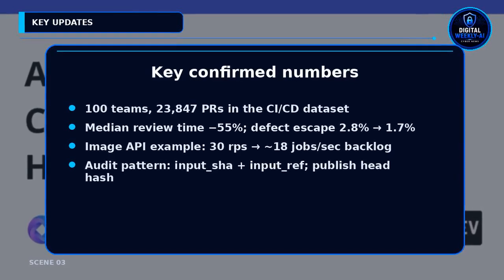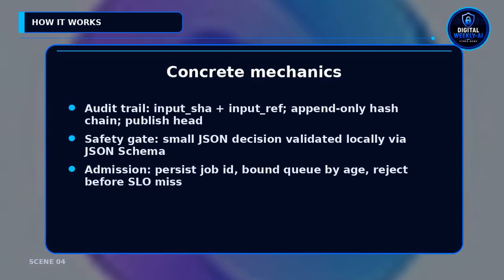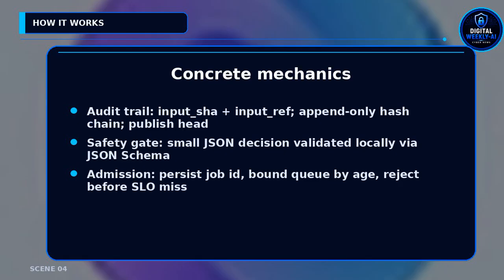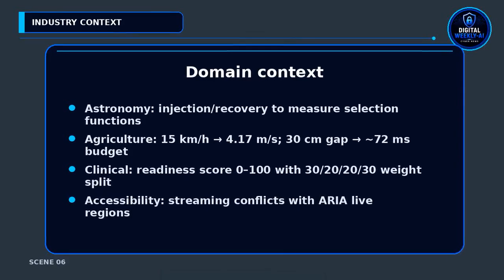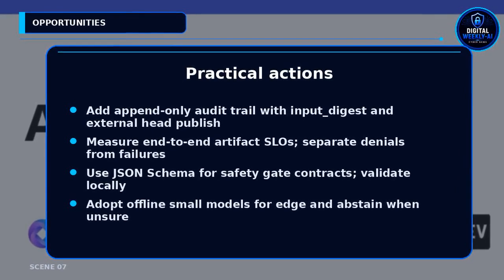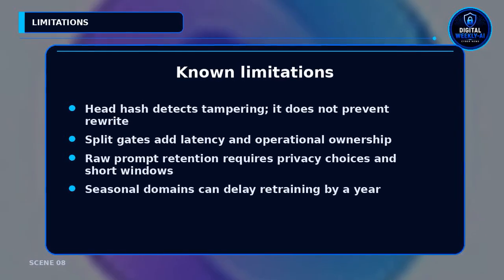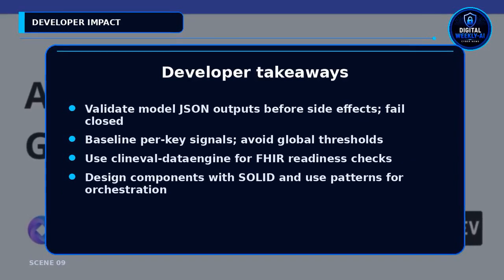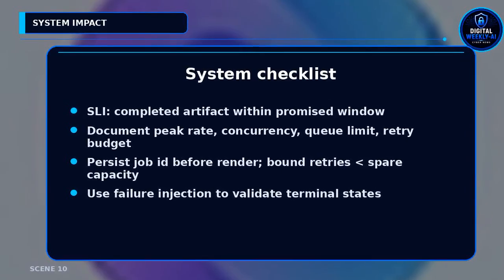AI in Production: Audit Trails, Safety Gates, and Real‑World Constraints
This video bundles developer-focused guidance on running AI in production: audit trails, admission and failure budgets for image generation, CI/CD coding agents, accessibility for AI interfaces, domain constraints in agriculture and astronomy, detecting automated abuse of inference endpoints, and dataset readiness for clinical ML. Sources (all included below):

Summary: We synthesise concrete, source-backed patterns: append-only audit trails that store input digests (input_sha) plus references (input_ref) instead of raw prompts; safety gates that return a small JSON decision validated locally against JSON Schema; SLO and SLI definitions that count completed artifacts delivered within a promised window; CI/CD agents configured to comment-only with human approval to reduce defect escape; ARIA live-region accessibility conflicts with token streaming and the commit pattern as an alternative; domain-specific constraints such as astronomy's injection-and-recovery for selection functions and agriculture's strict latency budgets; and a clinical FHIR readiness score approach for dataset auditing.

Pinned comment:
Which of these operational controls is your team missing today — an append-only audit trail, an SLO-driven admission gate, or per-key abuse detection? Tell us which and why.

Chapters:
00:00 Hook — why production AI needs different engineering
00:33 What changed — the set of articles and strongest findings
01:50 Key updates — numbers you should know
02:50 How it works — audit trails, gates, and SLOs (concrete mechanics)
04:20 Why it matters — operational and compliance consequences
05:00 Industry context — astronomy, agriculture, clinical AI, accessibility
06:05 Opportunities — practical steps teams can take now
06:55 Limitations — privacy, seasonality, and complexity
07:35 Developer impact — CI/CD agents, design patterns, and onboarding
08:15 System impact — capacity, admission, and failure budgets
08:50 Takeaway and sources

AIinProduction DevOps Accessibility